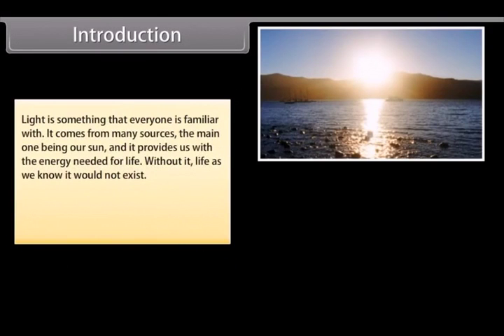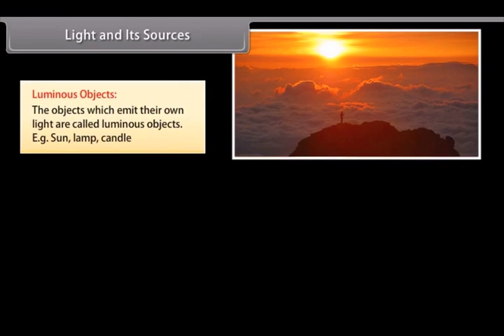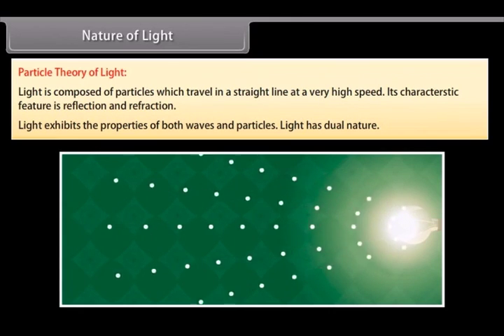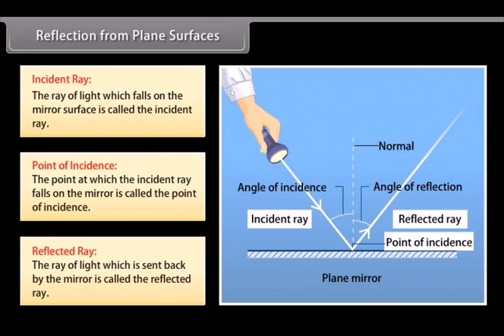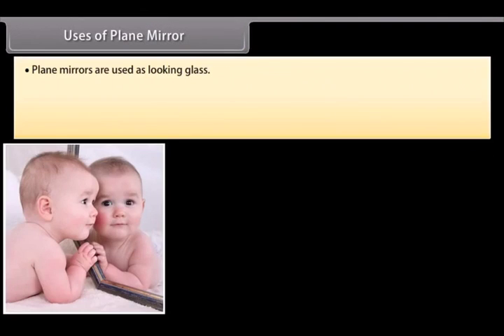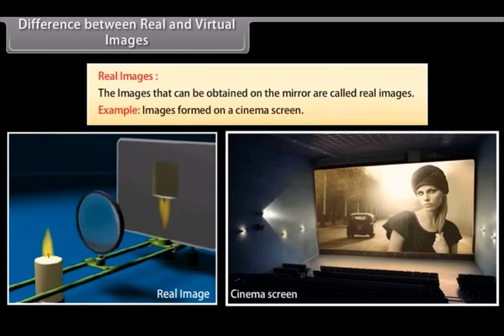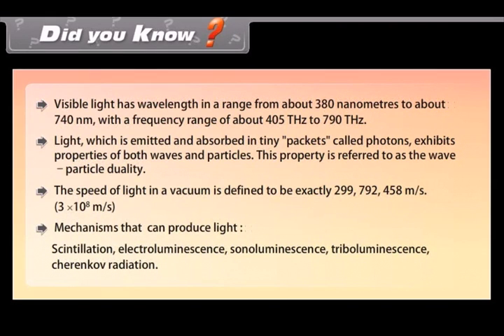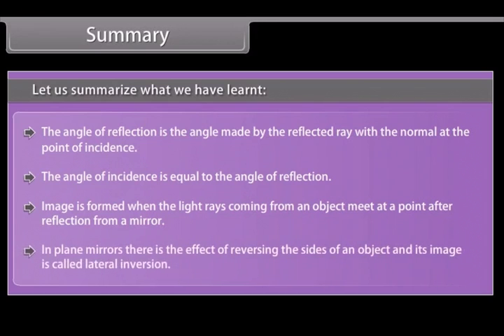Light | Concept of Reflection and Refraction | Class 10 Physics | Full Explaination with animations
In this tutorial we will learn about concept of light. Class 10 light chapter explained in details with Animations and notes. Definition, laws and all concepts have been explained with full details.

This channel is meant for providing viewers quality content that meets their likes and dislikes. Our videos are unique that involves learning for students as well as it gives entertainment with the animations. Engineers and scholars will also find it's content useful. Coverage of most important national and international news in actual form and analysis of  various aspects is specialized features of our content. Motivational videos encourages people to dream big and shine, Historical videos give us the valuable knowledge of our heritage past, Religious videos enlightened us with their knowledge, Entertainment videos that give us fun time and scientific video help us in understanding Conceptual understanding.